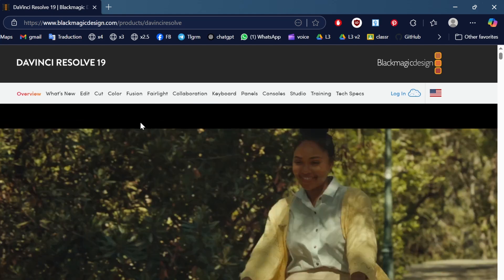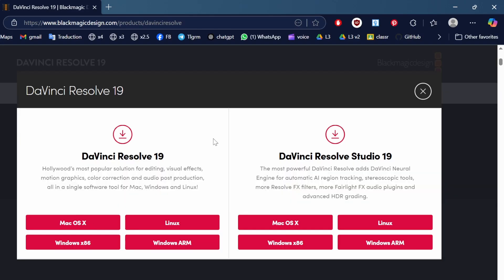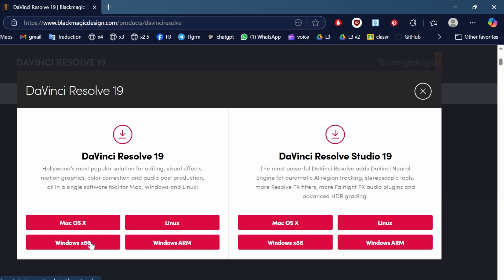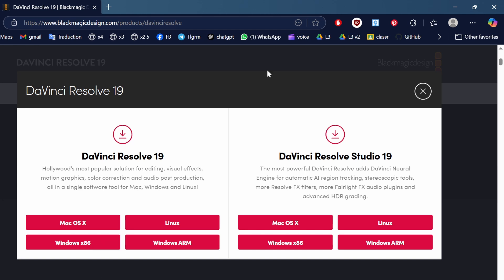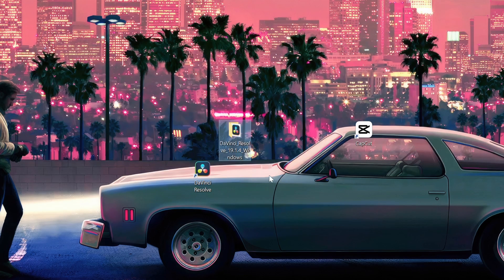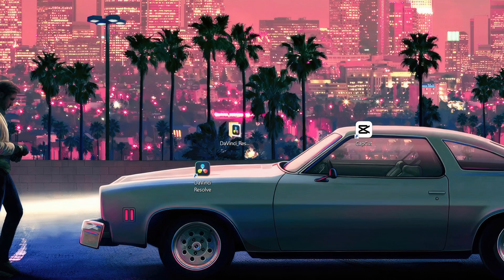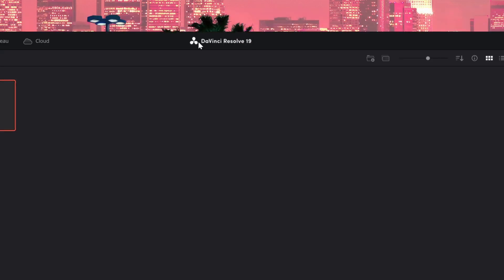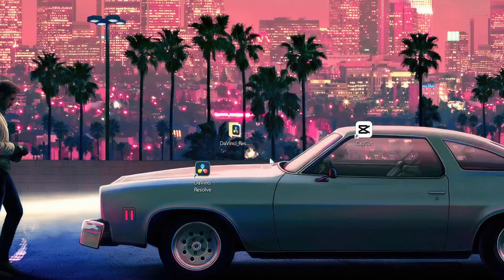How to Download & Install DaVinci Resolve 19 + FIX Entry Point RTLlseccode Error (Step-by-Step)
In this video, I guide you through HOW TO DOWNLOWD DAVINCI RESOLVE, providing a step-by-step solution to help you FIX the common issue. Whether you’re a beginner or an experienced user, this tutorial will ensure you get the best results efficiently.

By the end of this video, you’ll be able to use davinci without any hassle.